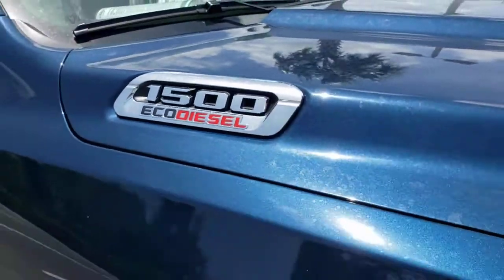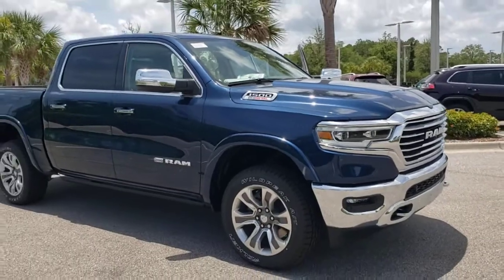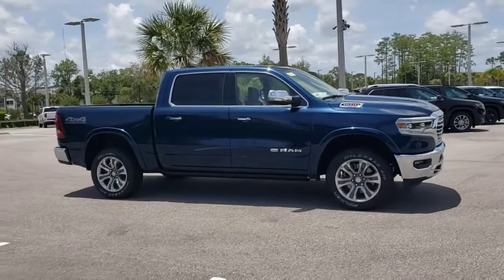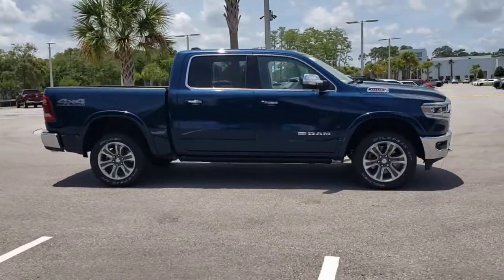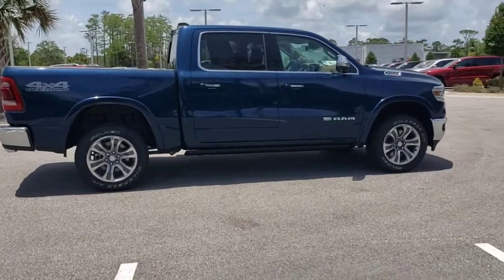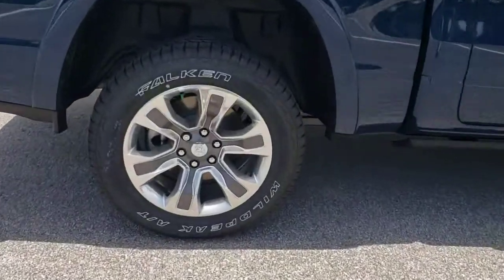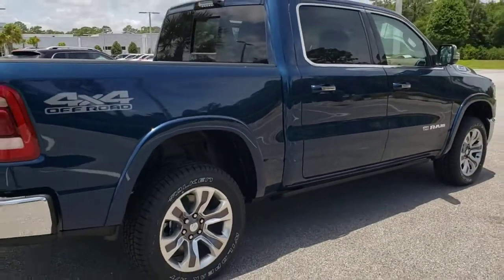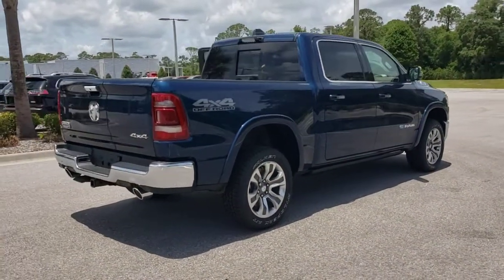2021 Ram 1500 New Smyrna Beach, Port Orange, Daytona Beach, Deltona, Sanford, FL N740268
Patriot Blue Pearlcoat New 2021 Ram 1500 available in New Smyrna Beach, Florida at New Smyrna Chrysler. Servicing the Port Orange, Daytona Beach, Deltona, Sanford, FL area.